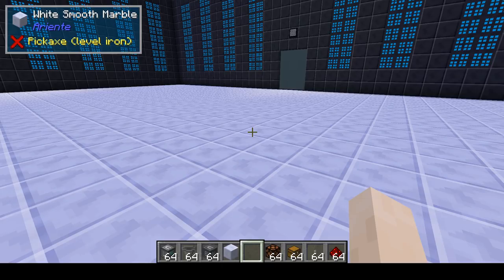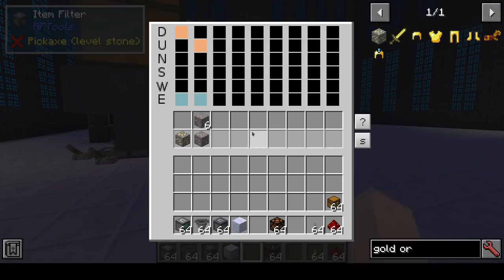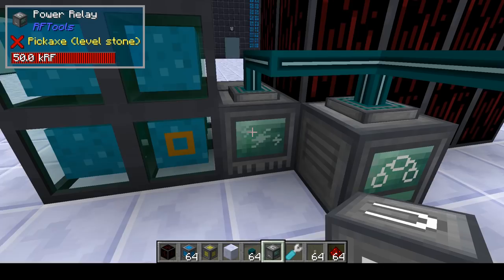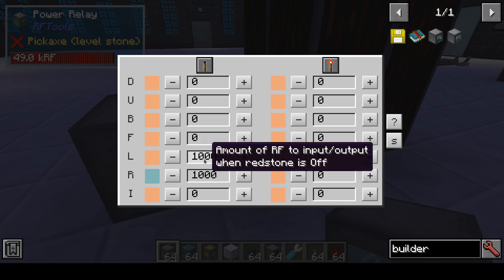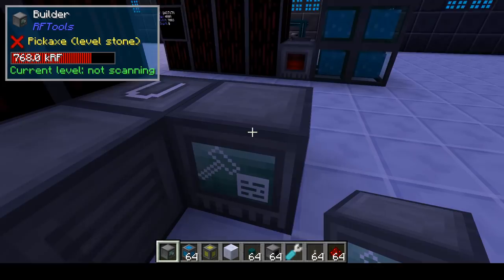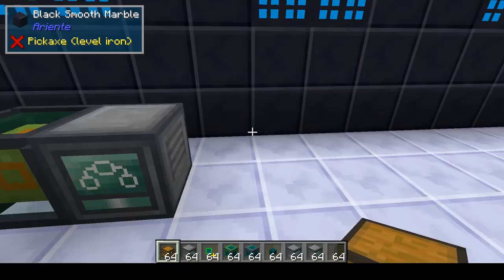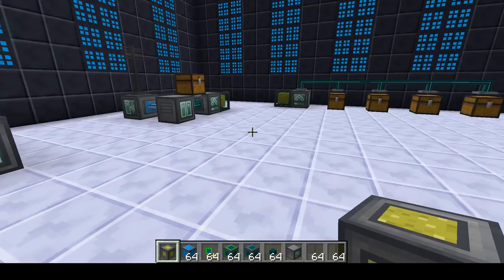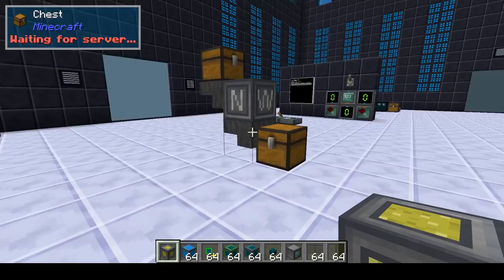Automation with RFTools, RFTools Control, and XNet, part 2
In this tutorial series I cover everything there is to cover related to automation with the mods RFTools, RFTools Control, and XNet. This is for the 1.12.2 versions of these mods.

In this episode I talk about the Power Relay and also go over XNet functionality